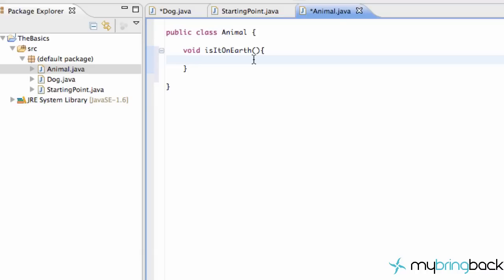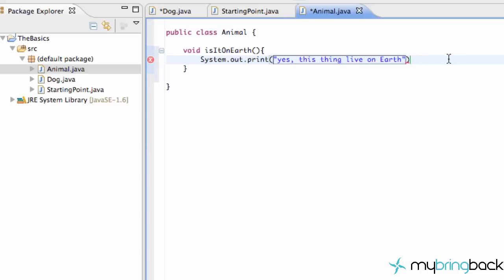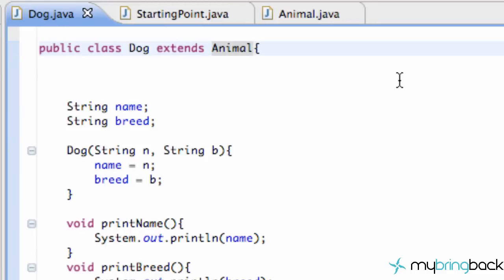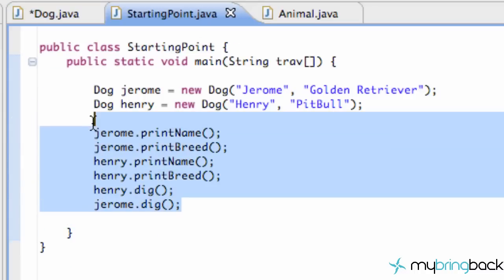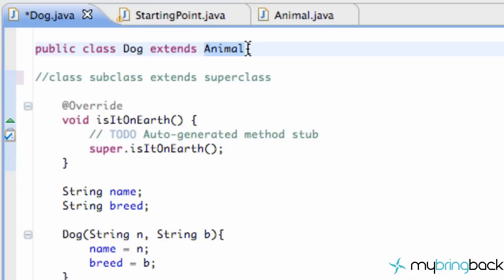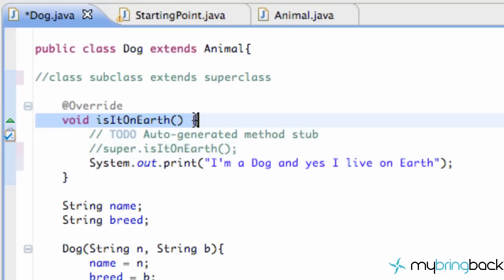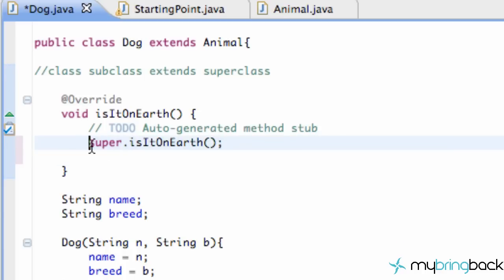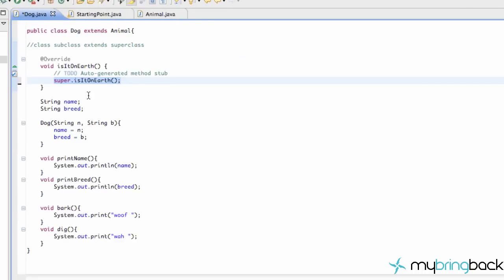Learn Java Tutorial 1.9- Subclass Extends Superclass (Inheritance)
In this Java tutorial we will learn about inheritance, and how a subclass extends superclass.  This concept is class inheritance, and we will learn what that means in this tutorial.

If you need help, or just want to make some friends, check out our forum at mybringback.com.